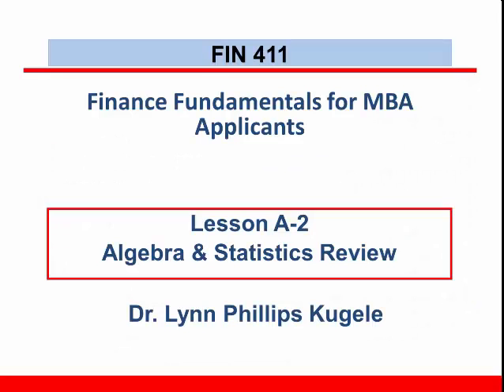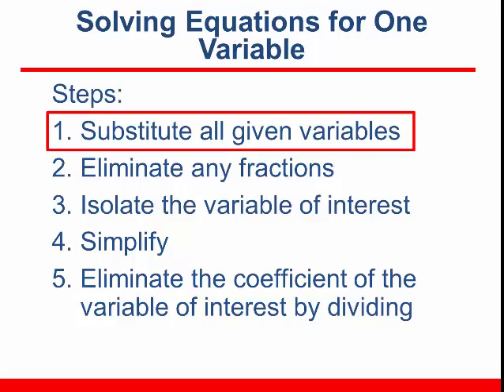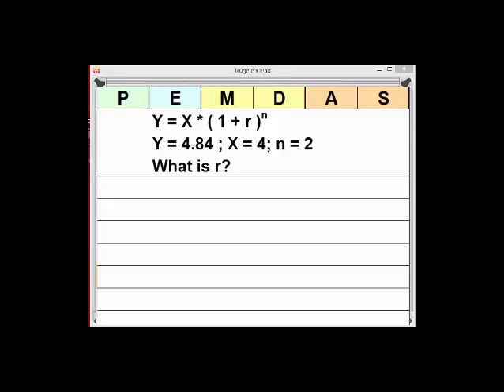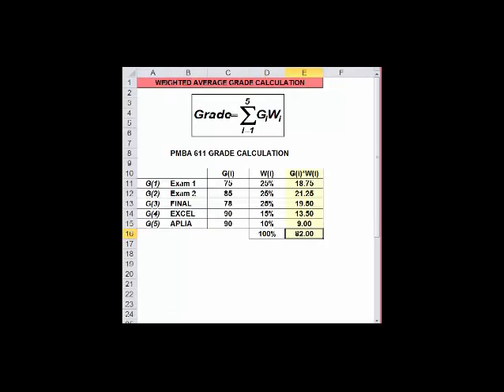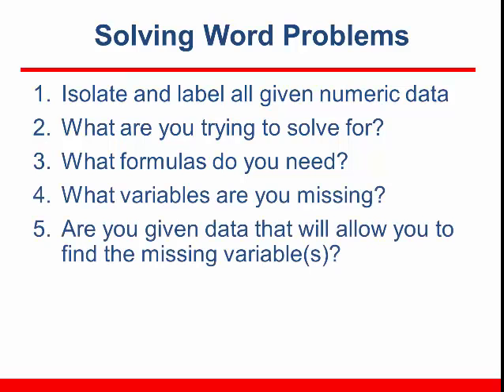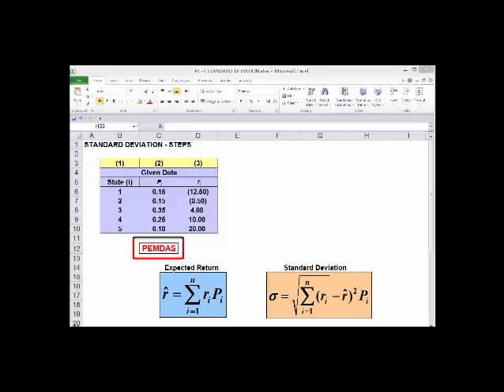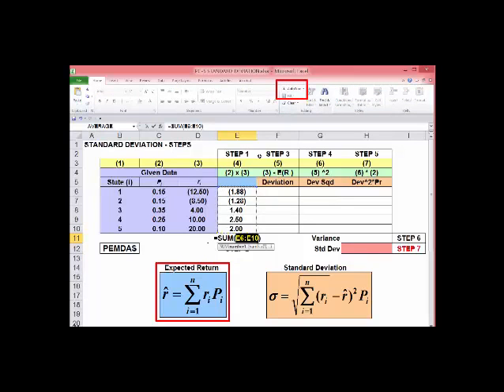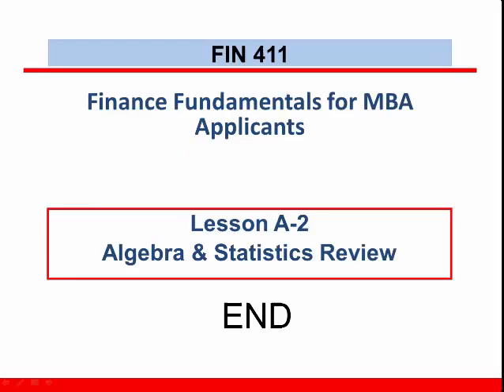A 2 ALG STAT 1128 E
FIN 411 Lesson A-2 Algebra & Statistics Review